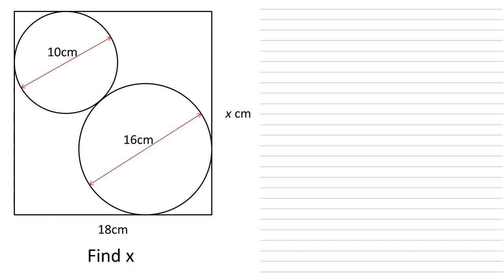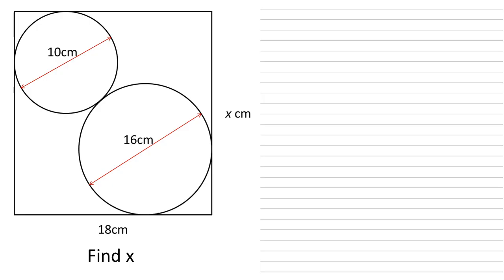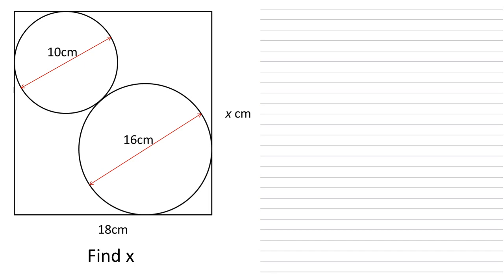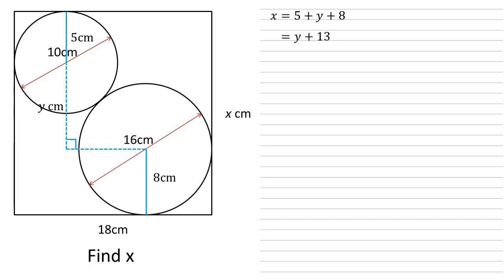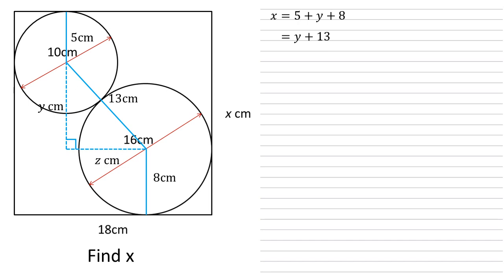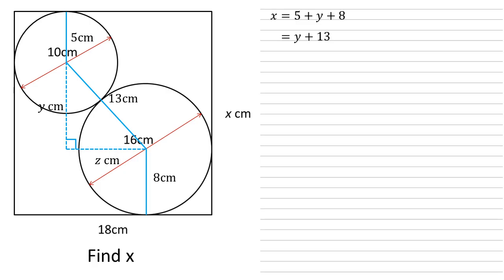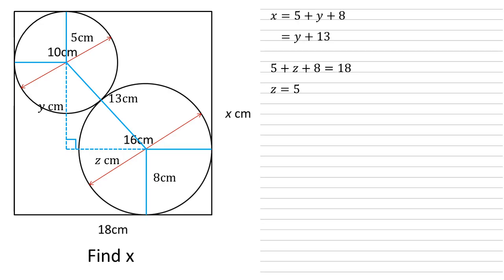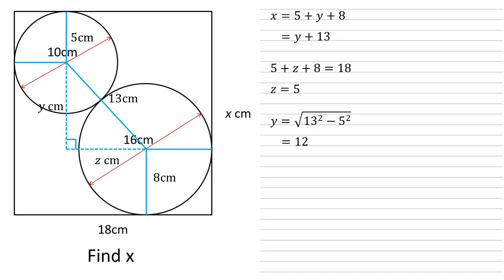2 Circles in a Rectangle Geometry Problem - Find the value of x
Can you solve this geometry problem?
We have two circles inside a rectangle. One circle has diameter 10cm, the other has diameter 16cm. We know that the rectangle is 18cm wide, but how tall is it?
Find out how to solve this tricky geometry problem using only GCSE/high school level maths.